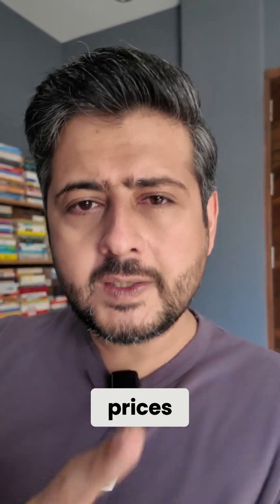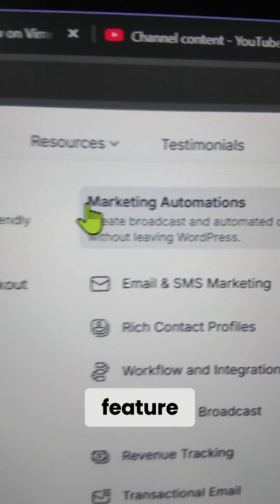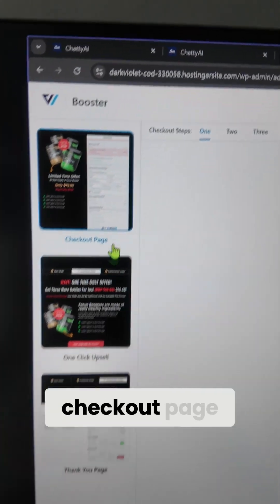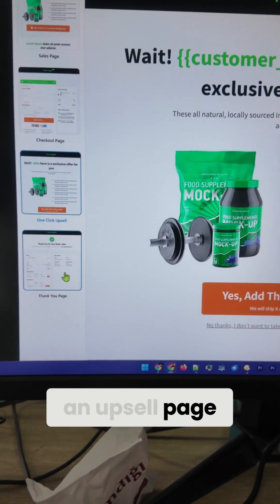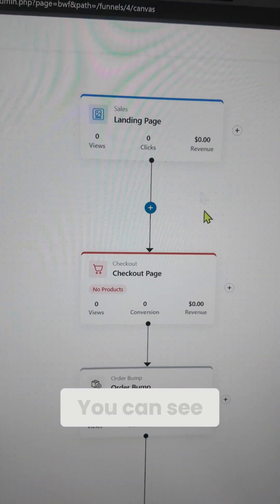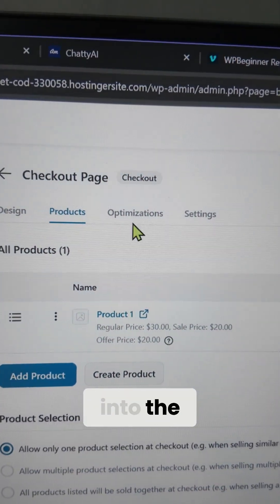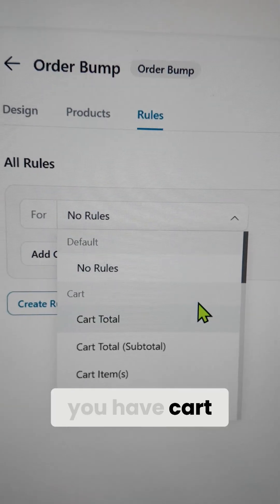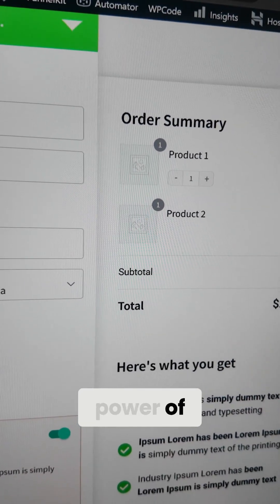Forget ClickFunnels - Build a COMPLETE FUNNEL in WordPress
Stop paying for expensive funnel software like Click Funnels and start building a complete sales funnel on your WordPress website. Watch the video to find out how.

🚀 Top Resources 🚀